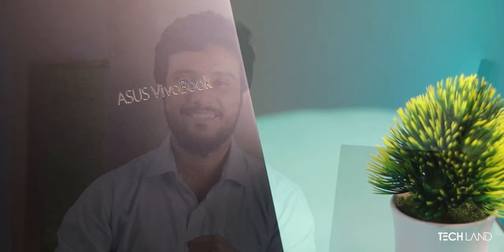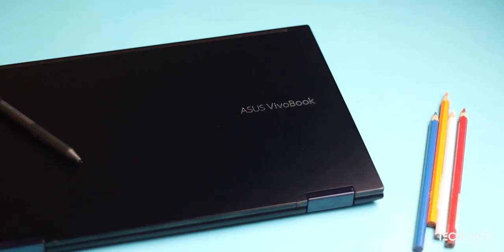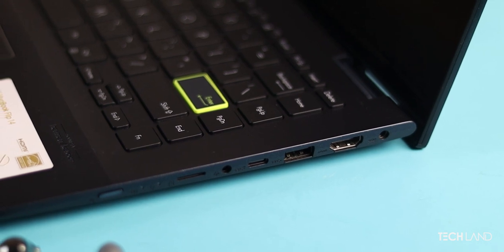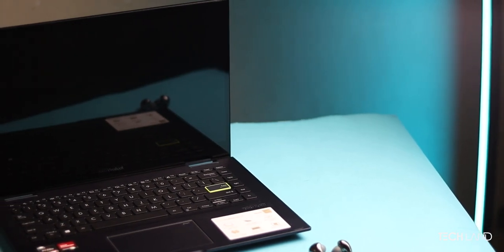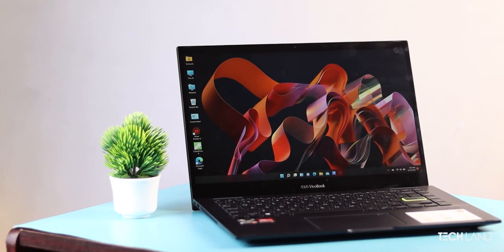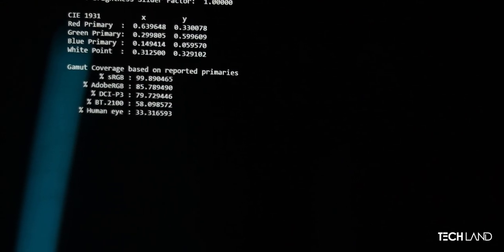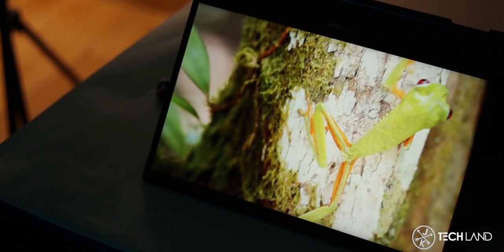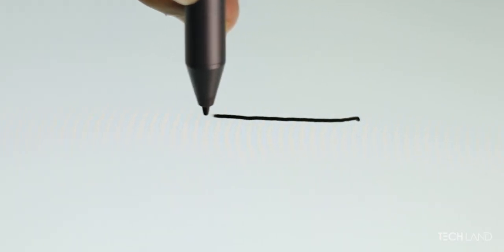The Budget Flip ft. Asus Vivobook Flip 14 Review I Giveaway Result 👑 I Best Student Laptop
The Flip is going to be a phenomenon to those students and end user who needs extra hand aka stylus and  touch screen
Is it worth it or just a hoax?
Let's find it.

Asus Vivobook Flip 14 Review
Vivobook Flip price and Others